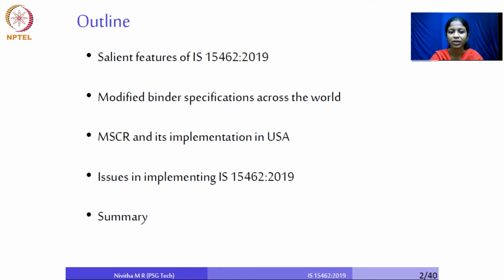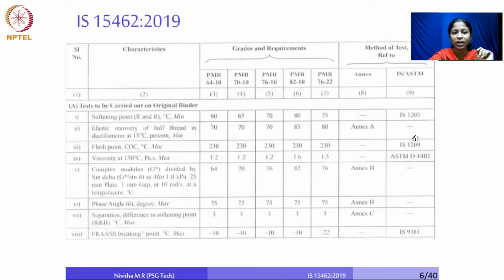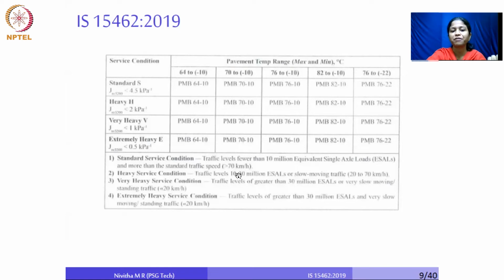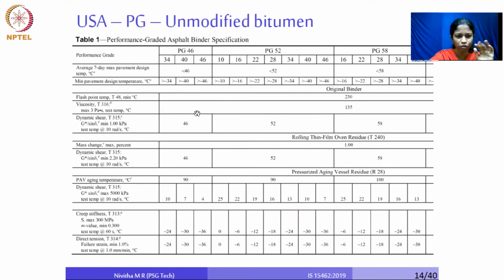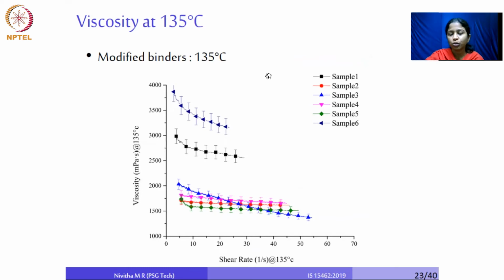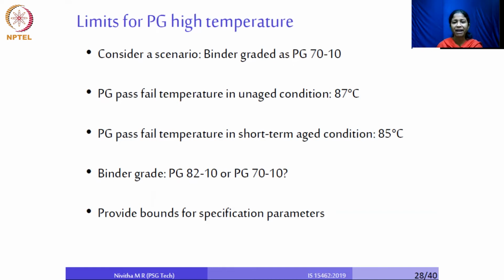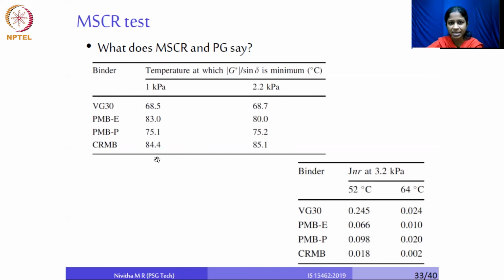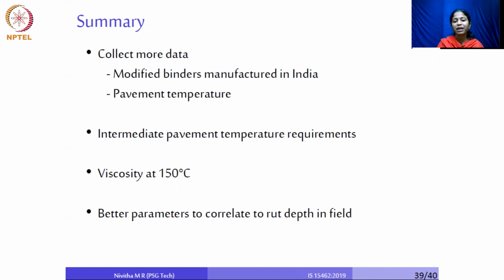Modified bitumen -IS 15462:2019